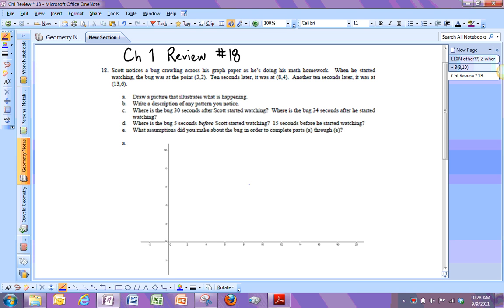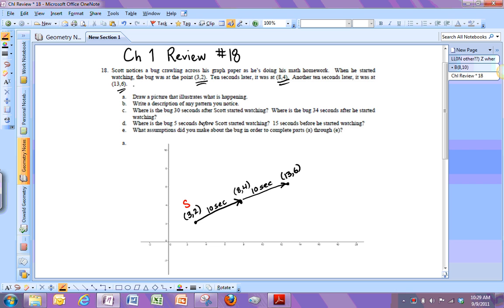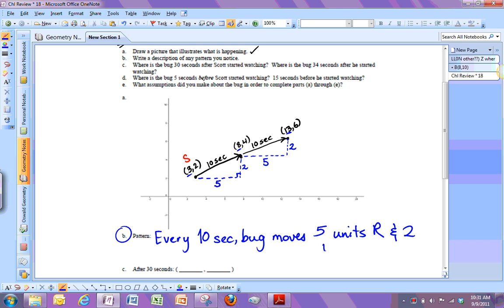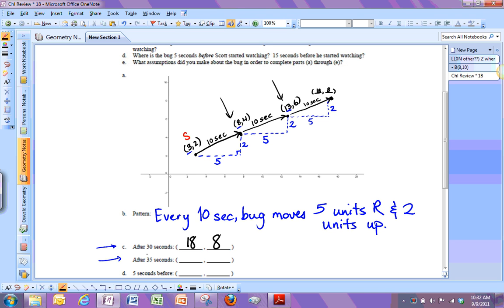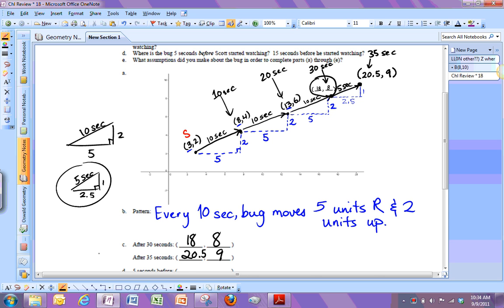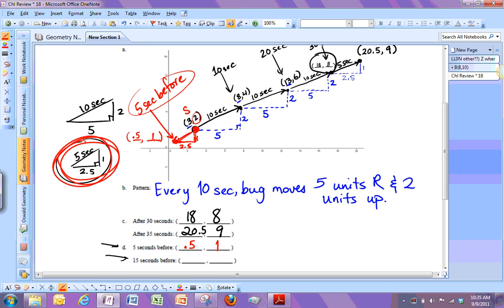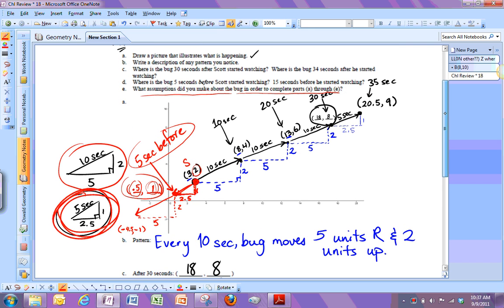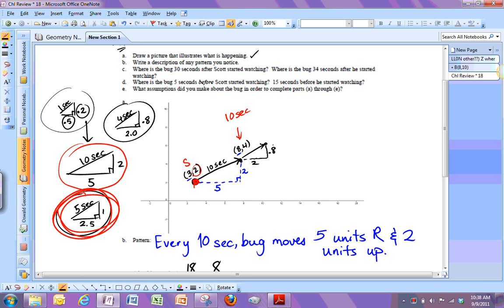Geometry Ch 1 Review #18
Worked-out solution process to the Chapter 1 Review packet #18 - a problem about a bug walking across a graph.